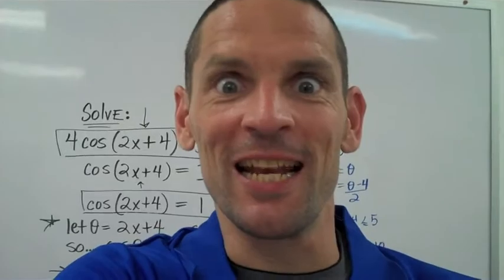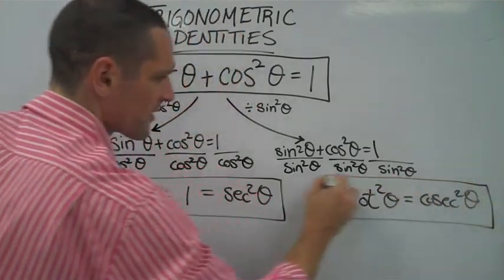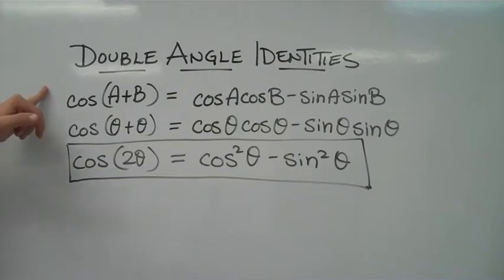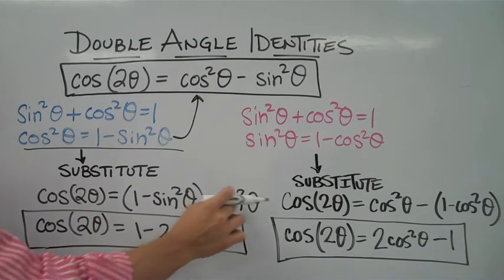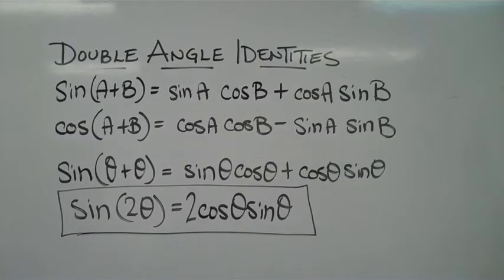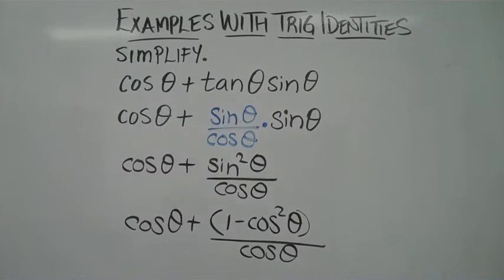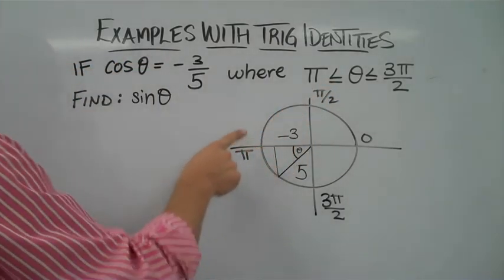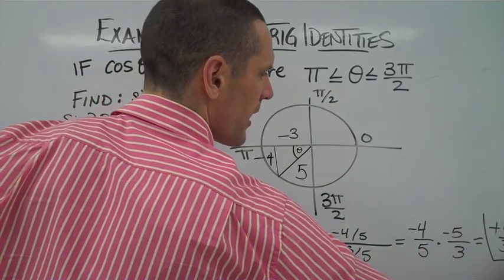Trigonometry 12 Trig Identities